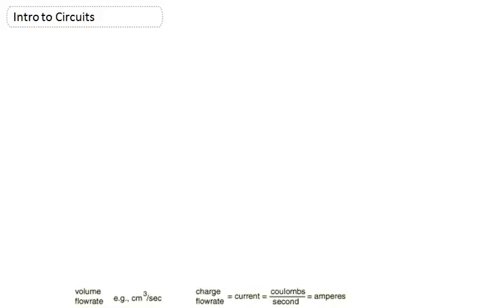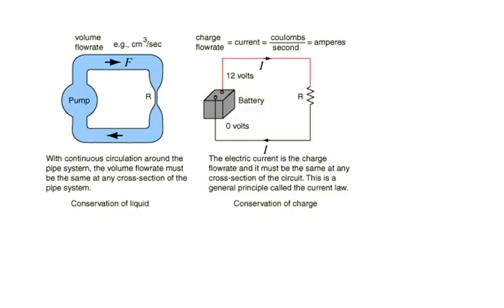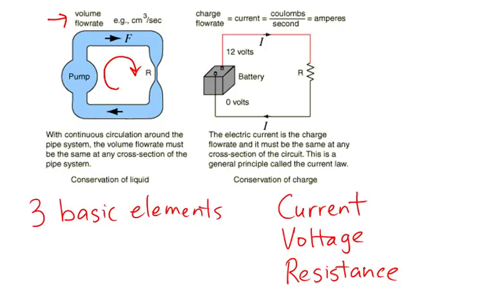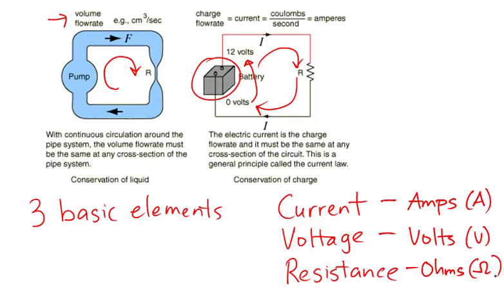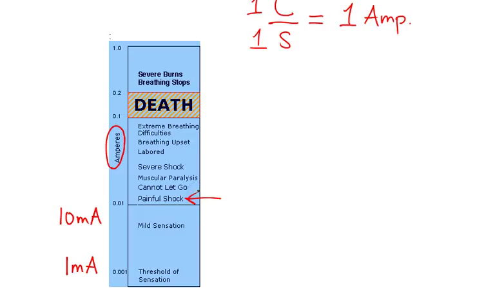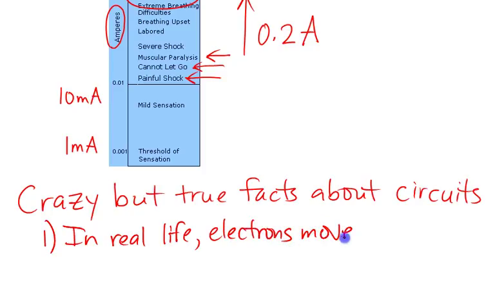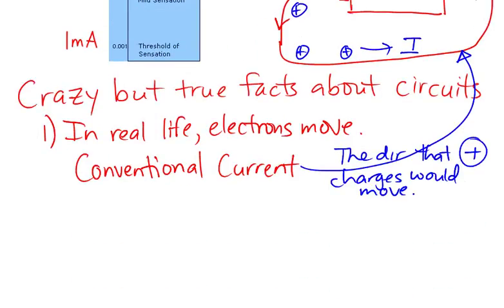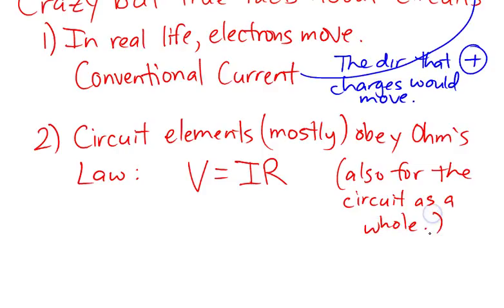Intro to Circuits DJD Vid 78a